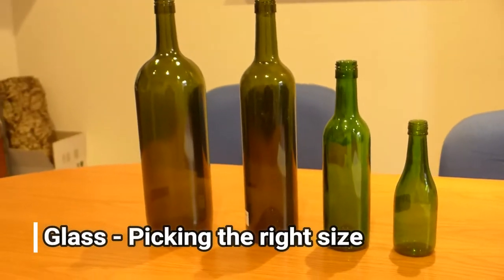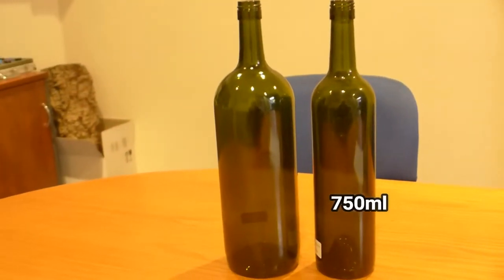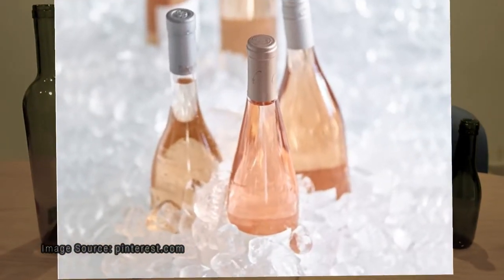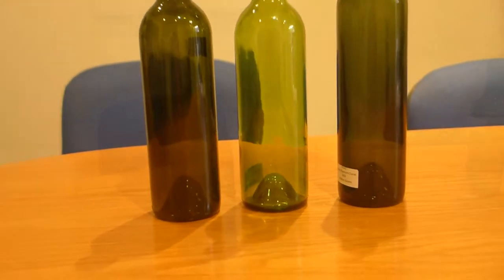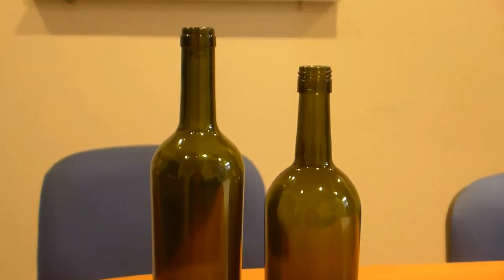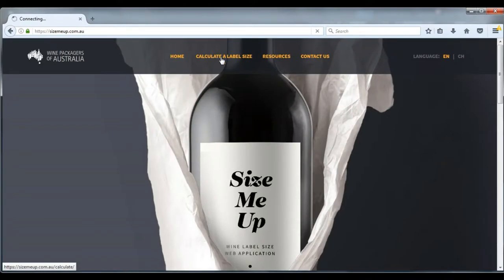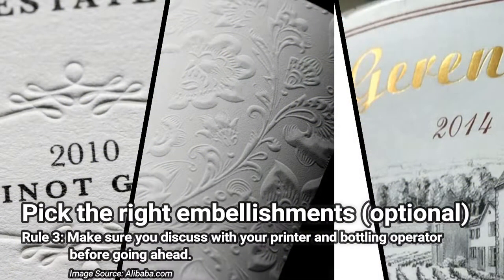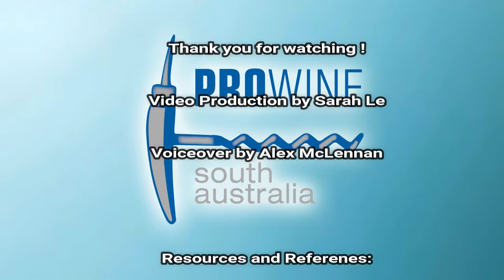Glass & labels explained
This time, Prowine SA is going to give you a few tips and insights on how to pick the right glass and labels for your upcoming product that will run perfectly on bottling lines (and saving you time and money!)

For more wine packaging expertise & knowledge,

Photo Credits:
Adelina Wines
1847 Wines